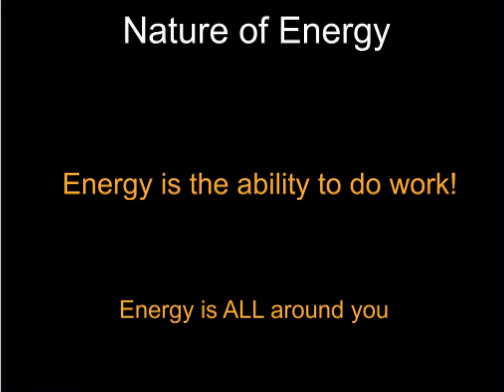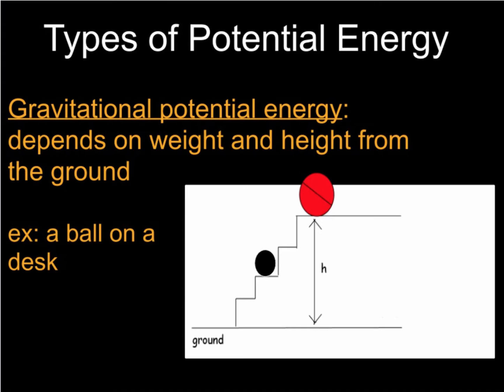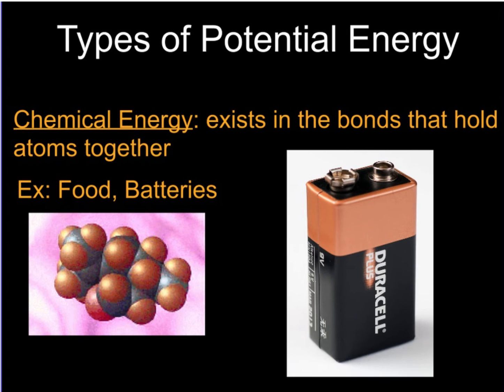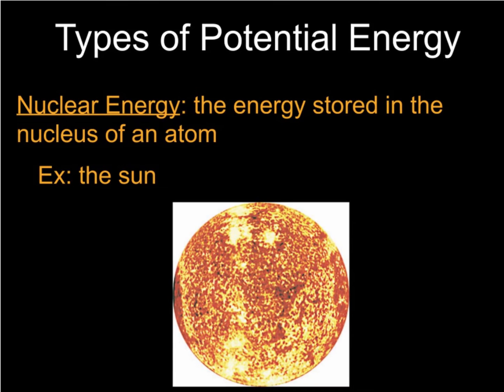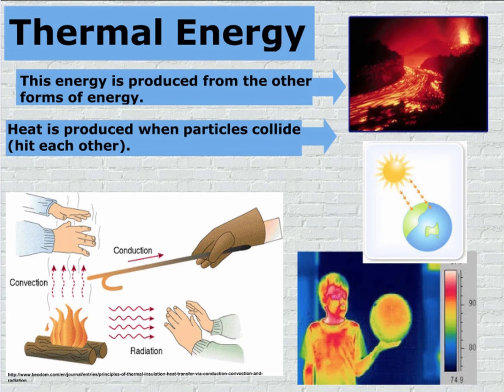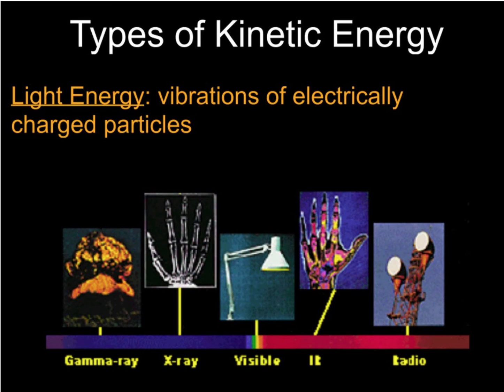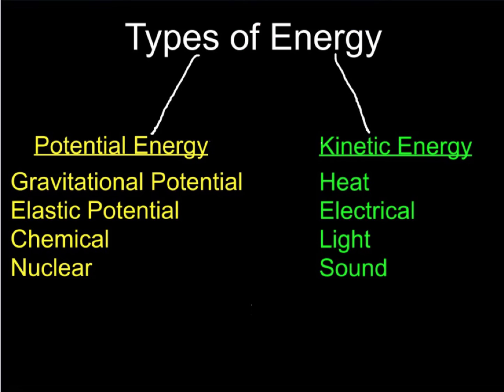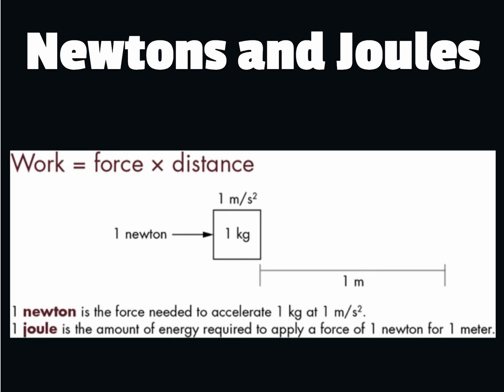PS3.1 Sources of Potential and Kinetic Energy